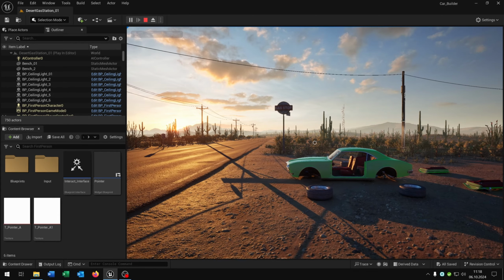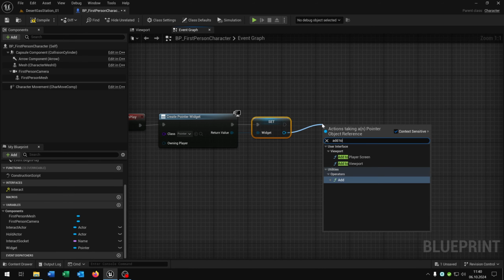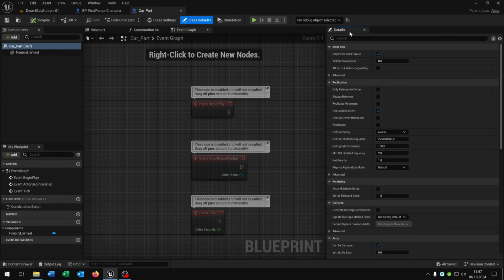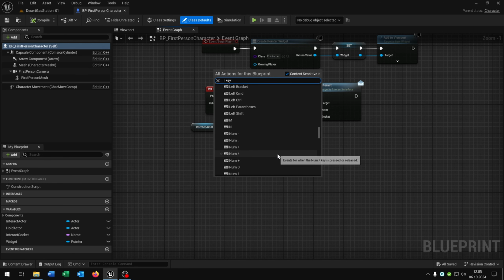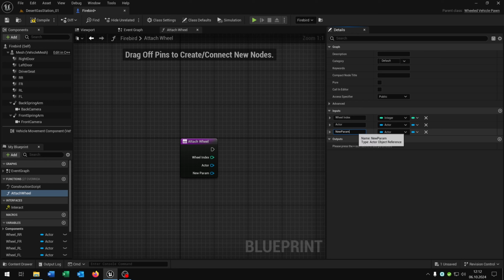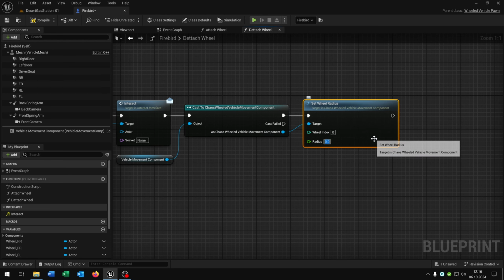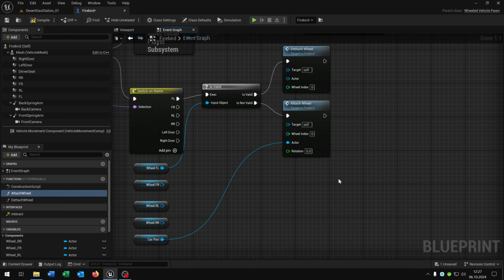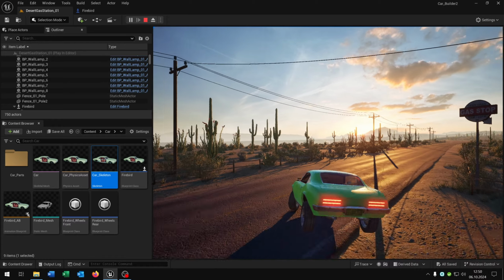Unreal Engine 5 - Car Build Tutorial S1E2: Car Parts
Hello everyone. In this Tutorial Series we create a Car Building System.
In this Part I show you how to pick up / drop the Car Parts and attach / detach them.